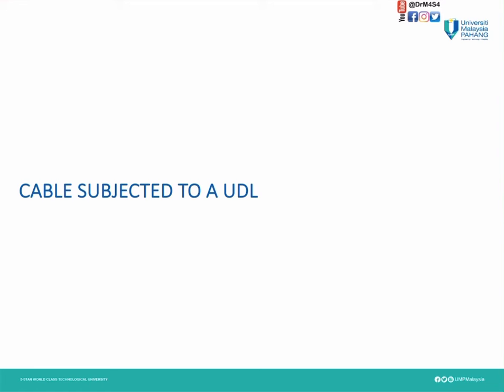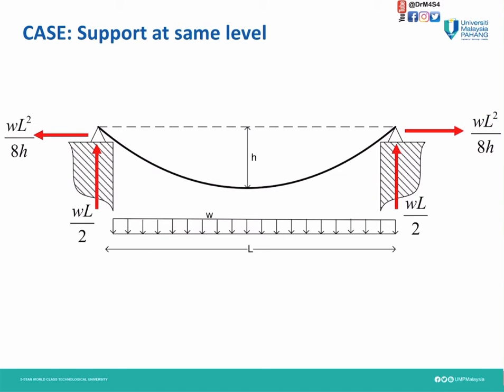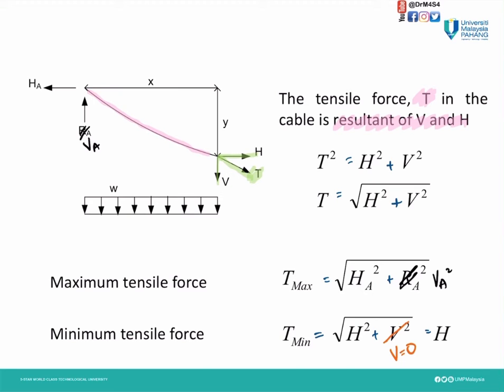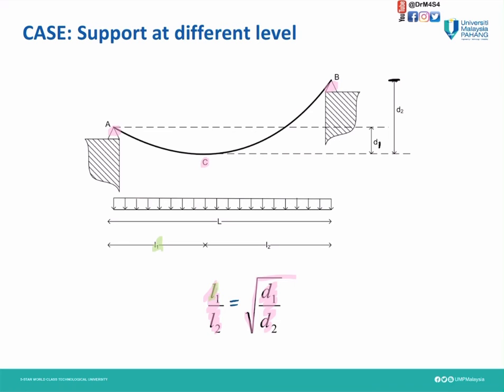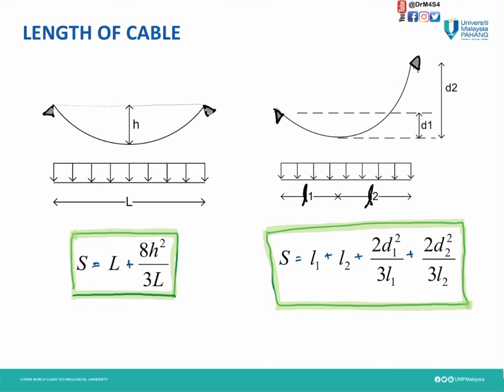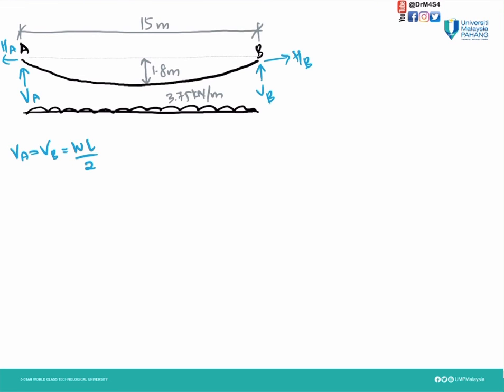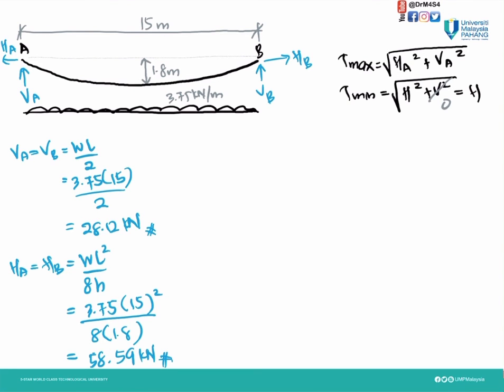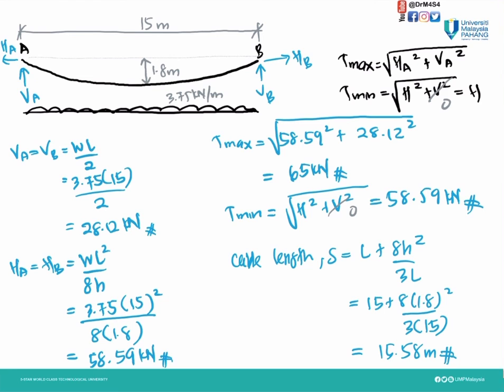CH4 Analysis of Cable (4/8)